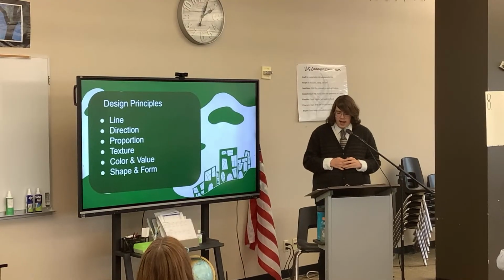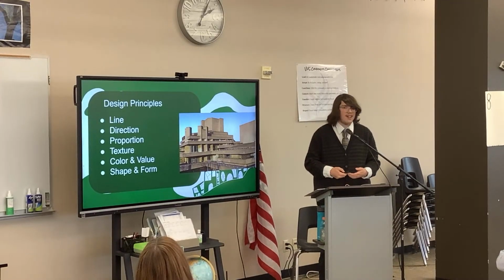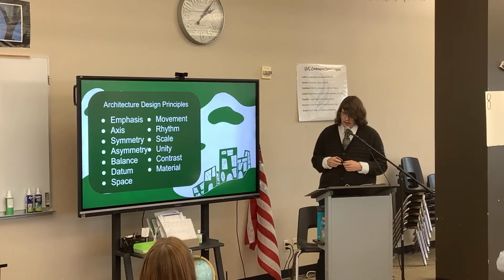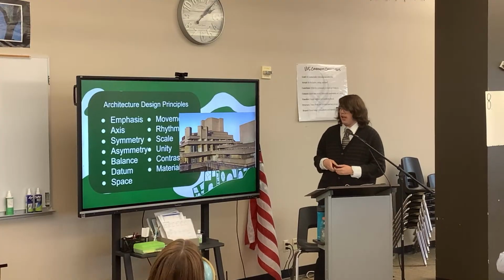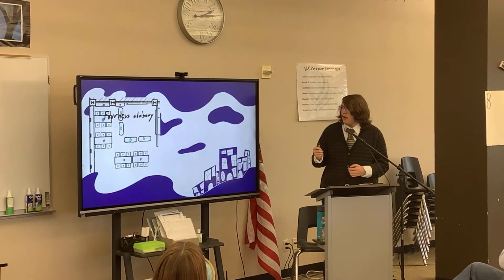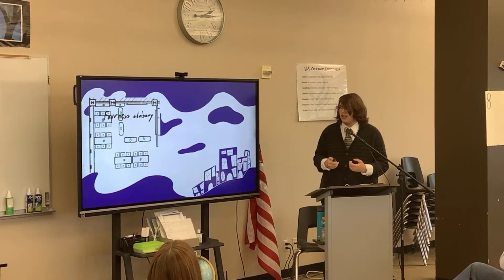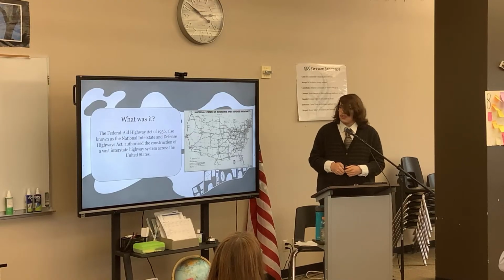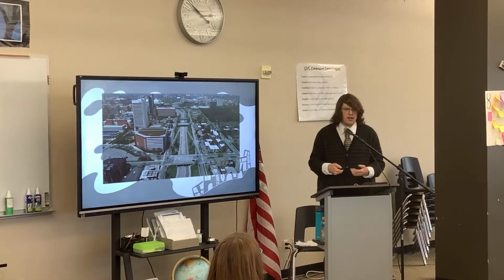2025 Senior Presentation: Isaac Wright